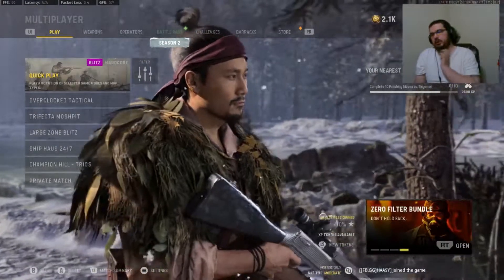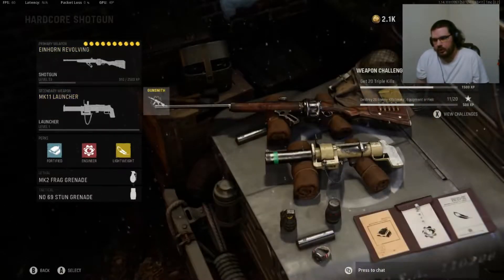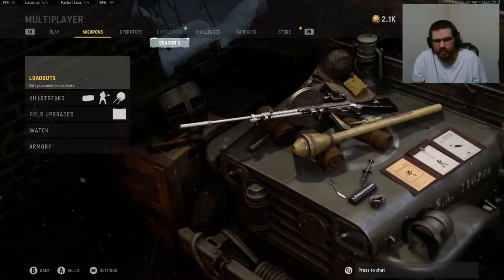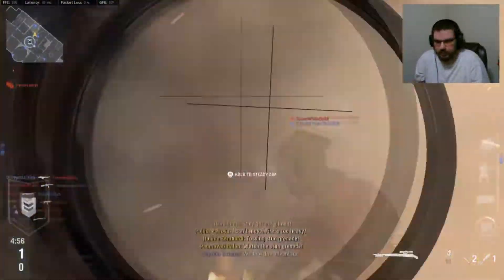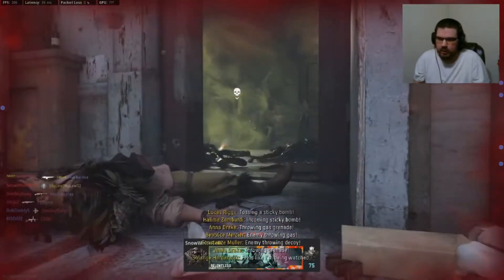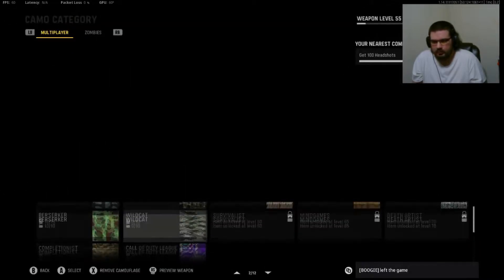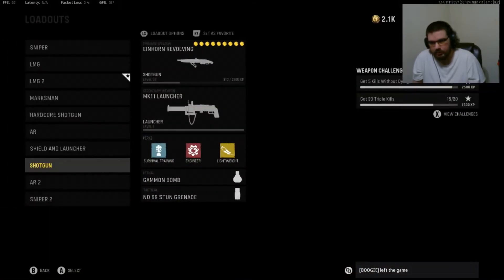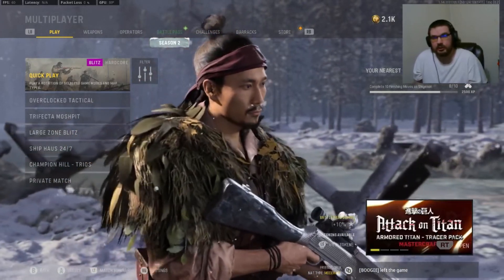Picking Up Random Guns For Season 2 Challenge! Call of Duty Vanguard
Picking up random guns for Season 2 challenge!

Progress toward Atomic: 13-38 At-Launch Weapons Done!
Gold Guns as of This Video:
SMGs
MP40
STEN
M1928
OWEN Gun
Type 100
PPSH

LMGs:
MG42
BREN
DP27
Type 11

Shotguns:
Combat Shotgun

Launchers
Bazooka
Panzerschreck

Diamond Classes as of This Video:
SMGs
LMGs

Multiplayer Camo Grind!

We are pushing our way to the master camo Atomic!!